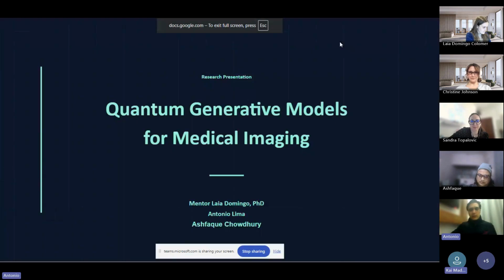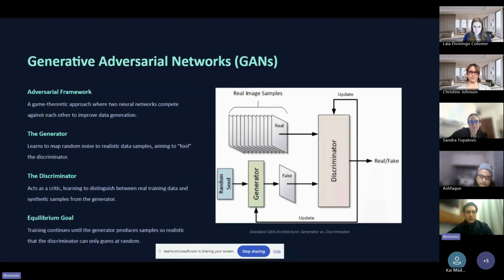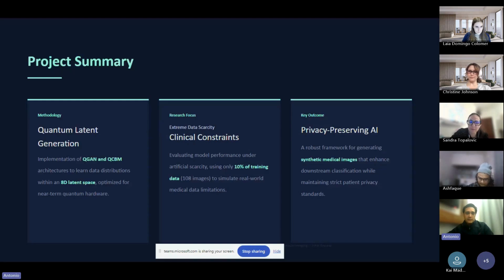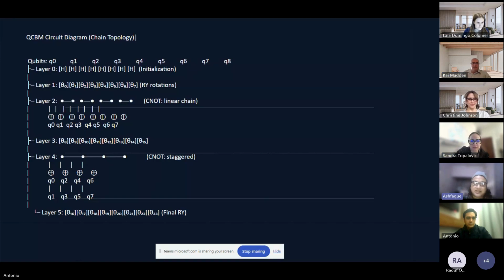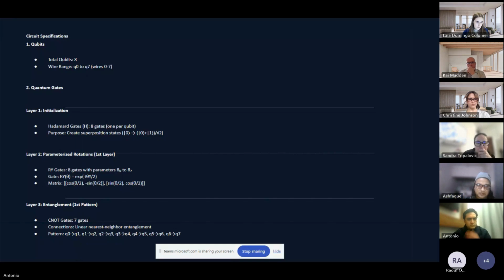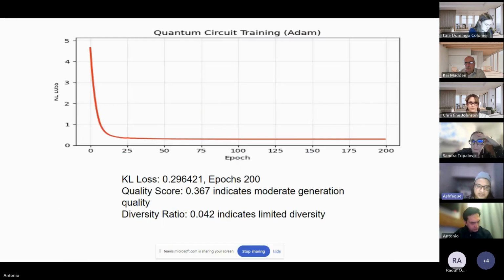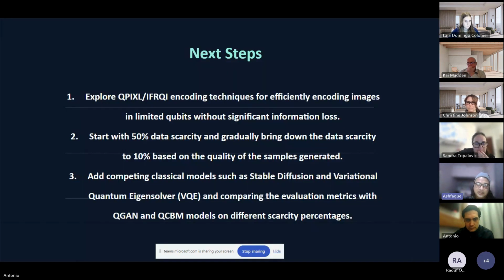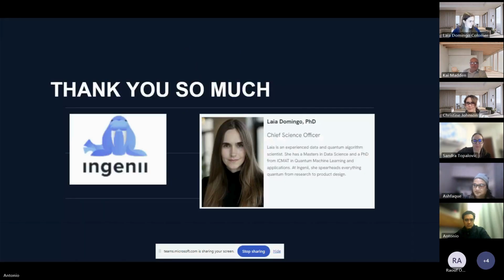Quantum Generative Models for Medical Imaging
EQIP student presentation on Quantum Generative Models for Medical Imaging